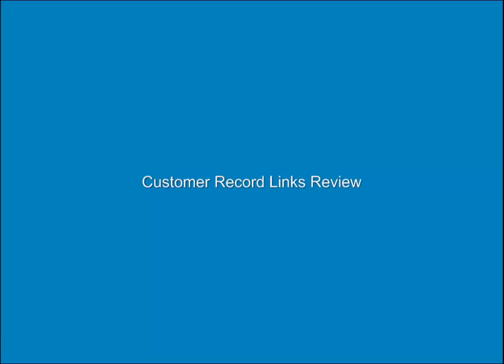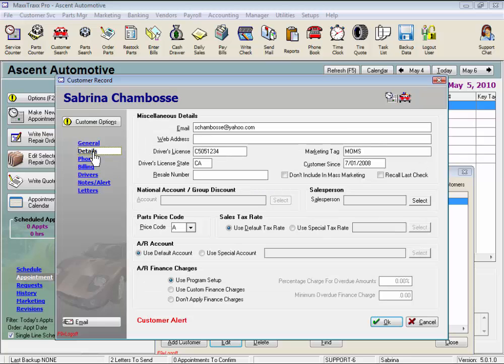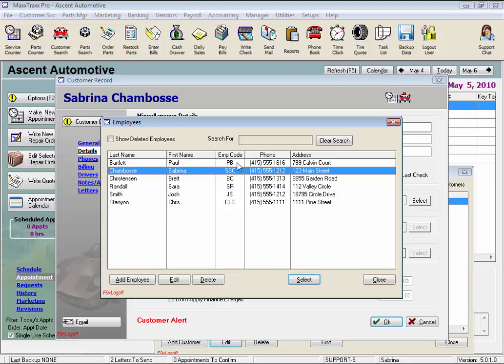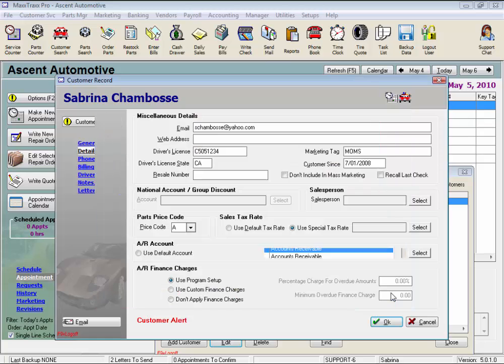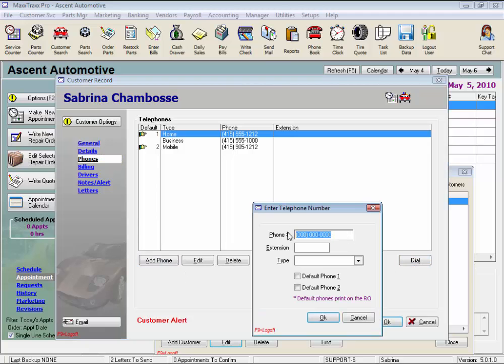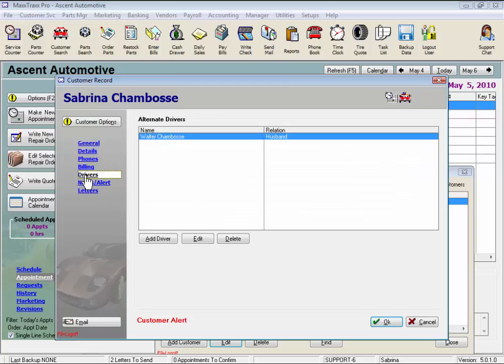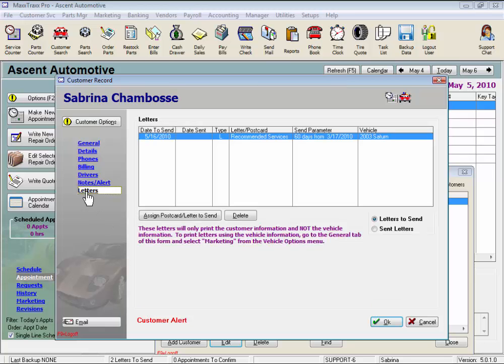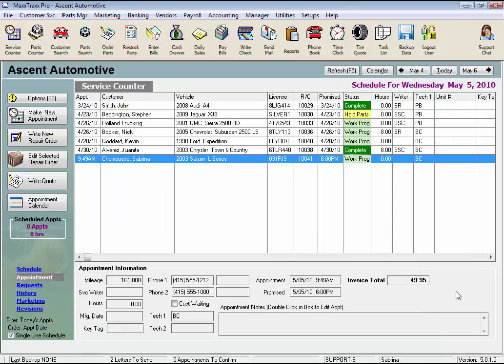MaxxTraxx Auto Shop Software Lessons - Customer Record Links Review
An official Scott Systems training video on the customer record link features provided in MaxxTraxx.